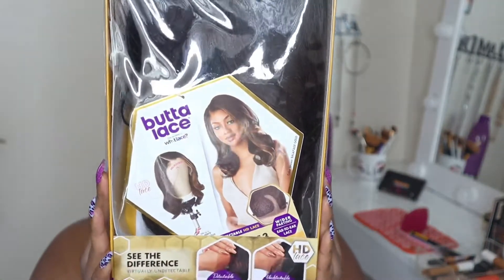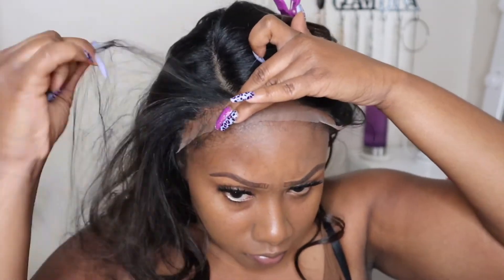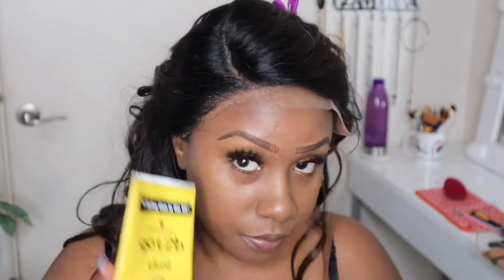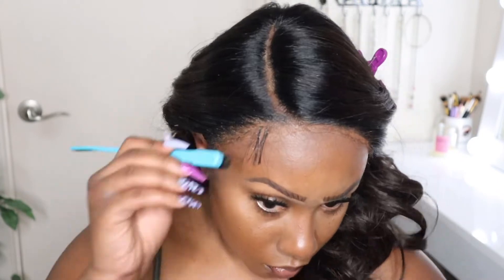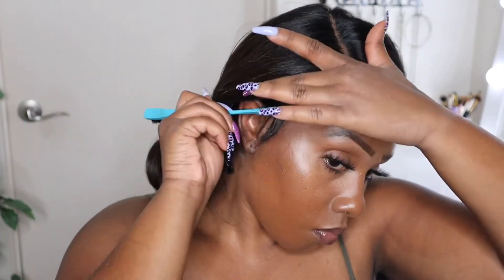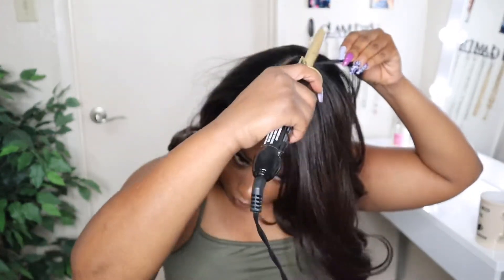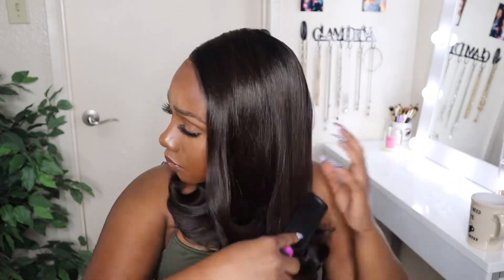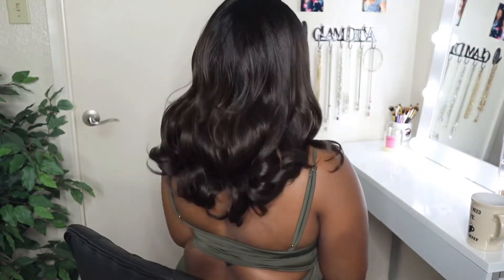$40 Everyday Beginner Friendly Wig | Sensationnel Butta Lace Unit 13 || SamsBeauty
Hey Cousins!! Get into this natural affordable wig. It's the perfect everyday synthetic wig that can be worn to the office or happy hour and she summer heat friendly.

💕SAMSBEAUTY Social
Media💕_________________________

OhSo💋